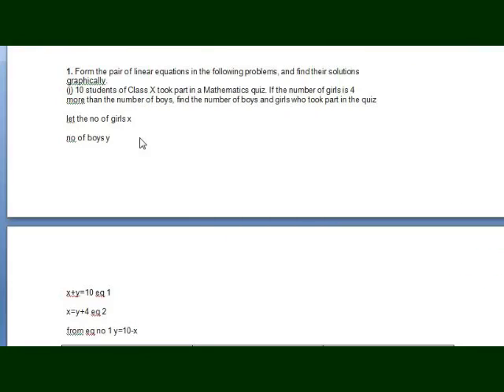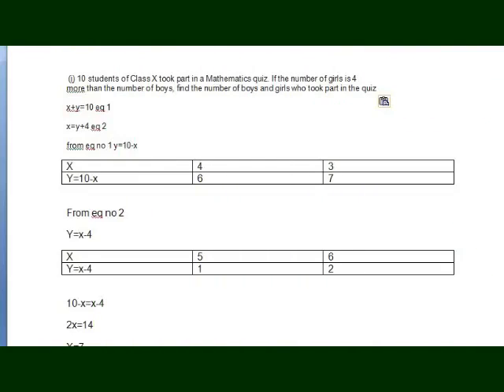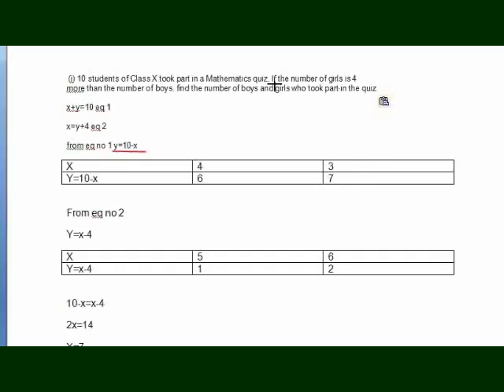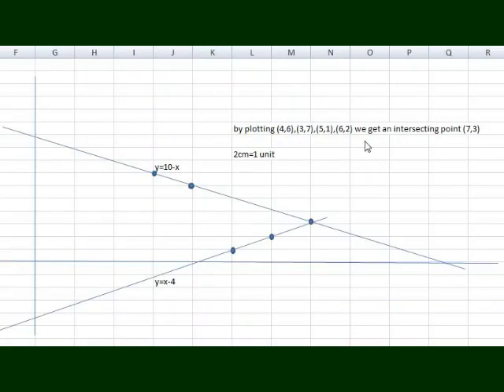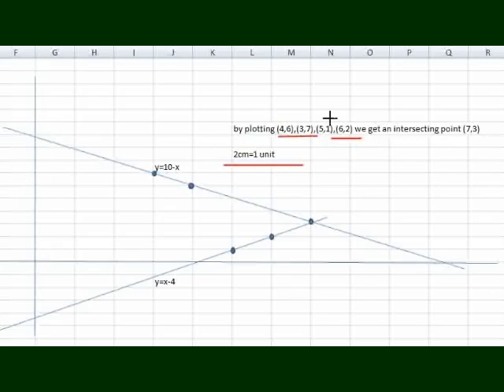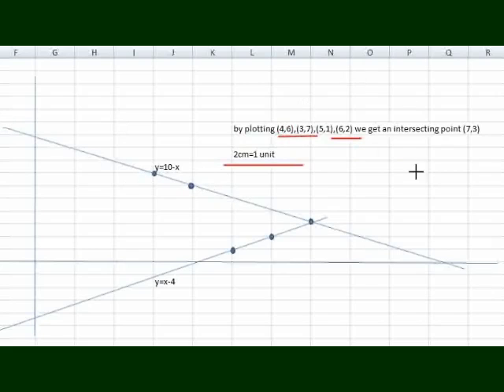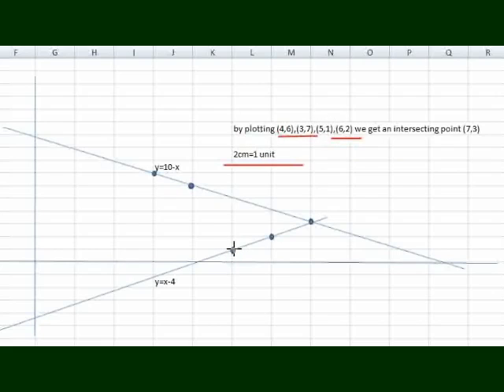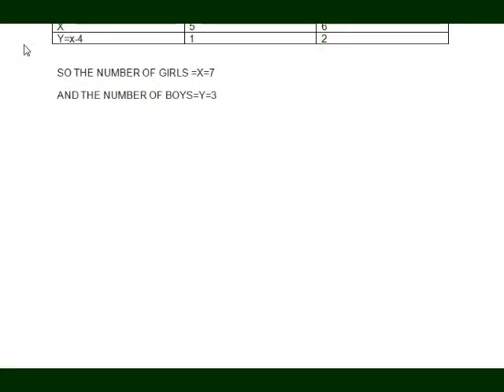LINEAR EQUATION IN TWO VARIABLE CLASS 10|HOW TO SOLVE LINEAR EQUATION||SOLVING LINEAR EQUATION|CBSE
In this video I have explained linear equation,linear equation in two variable with an example,I have also explained the graphical representation of linear equation.Hope you like it.

In this channel I will try to cover the syllabus of history,current affairs,economy and mathematics for WEST BENGAL CIVIL SERVICE EXAMINATION. I hope it will be helpful to the aspirants of the WBCS  or other government exam.Apart from this I will try to cover Science and Math syllabus of class 6 to 10(all board)

Queries Solved:
1 pair of linear equation in two variables class 10
2 linear equation in two variables class 10
3 how to solve linear equation
4 solving linear equation
5 class 10 math chapter 3
6 cbse class 10 math